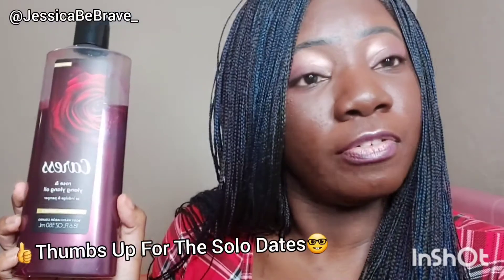THE BEST 🌹ROSE SCENTED🌹 PRODUCTS || RENPURE ROSE WATER, CARESS ROSE + YLANG YLANG || OGX & TREE HUT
Musician: Jeff Kaale